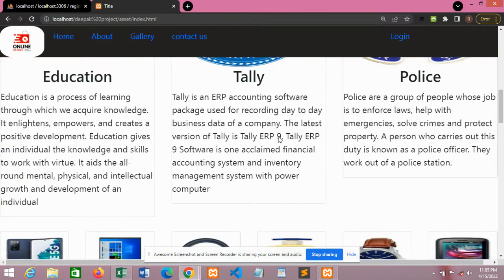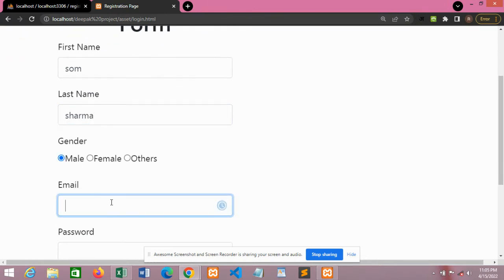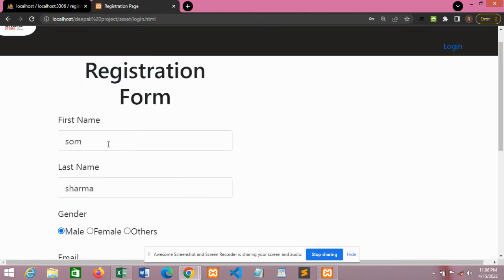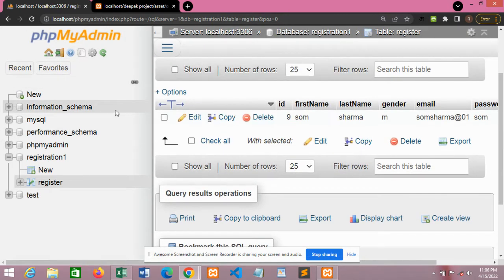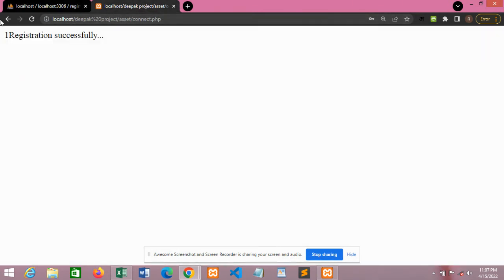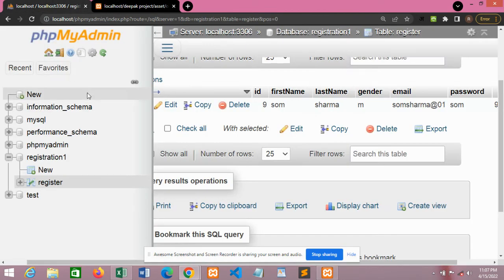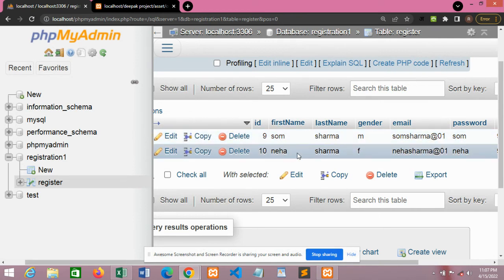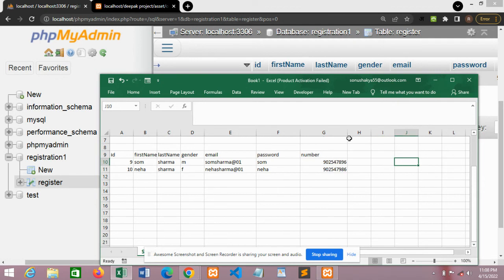How To Make Website With Database🔥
Cover topic-:
Simple website with database
Simple website design using php
Working of php with SQL

database website simplewebsite PHP working with SQL#Baba Deepak ji

purposes such as criticism, comment, news reporting, scholarship, and research.
permitted by copyright statute that might otherwise be infringing. Non-profit, educational or personal